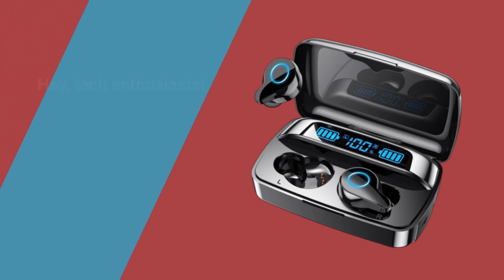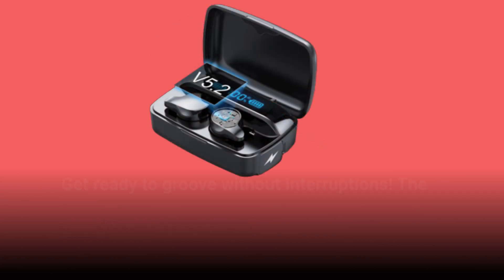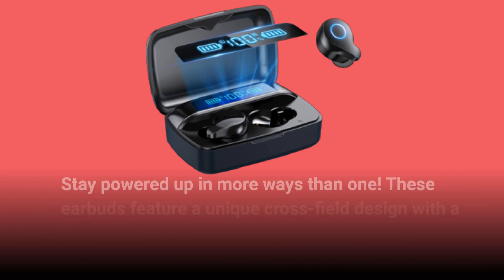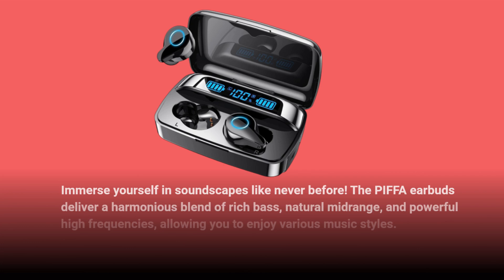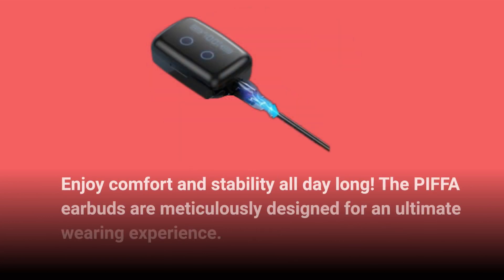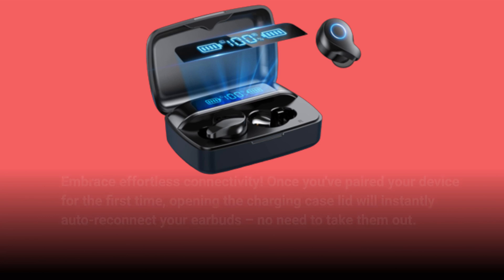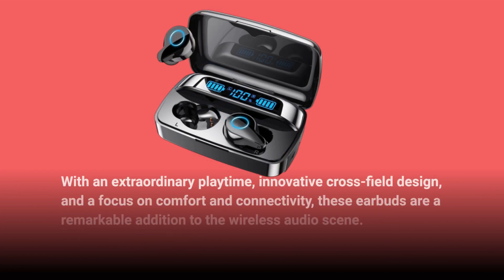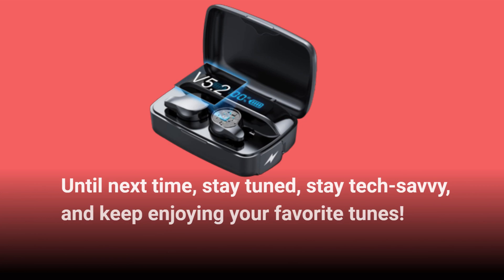PIFFA Bluetooth Headphones Wireless Earbuds Review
Unleash the power of wireless audio with PIFFA Bluetooth Headphones Wireless Earbuds! Our comprehensive review dives deep into these earbuds' exceptional sound quality, ergonomic design, and hassle-free connectivity. Experience the freedom of true wireless technology, whether you're on the move, working out, or just enjoying your music. These earbuds offer a comfortable fit, impressive battery life, and intuitive touch controls, making them a versatile choice for any lifestyle. PIFFA has combined premium audio performance with user-friendly features, making these earbuds a top contender in the wireless headphone market. Tune in to our review and discover why PIFFA Bluetooth Headphones are a game-changer in the world of wireless audio.